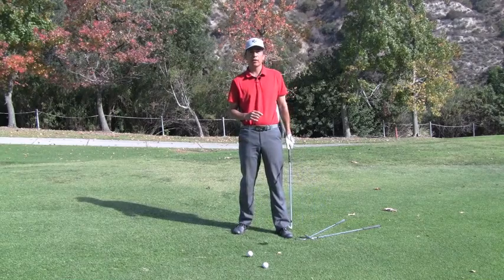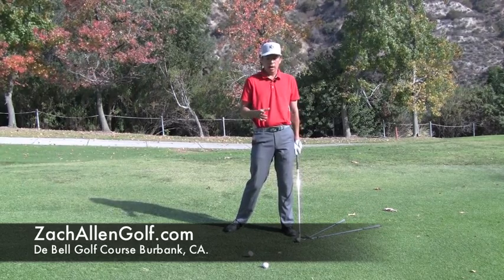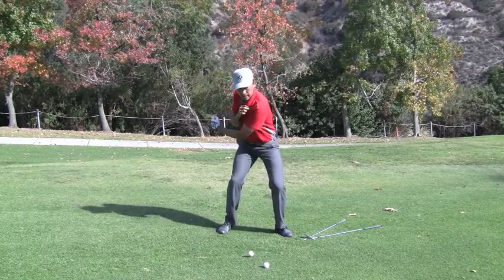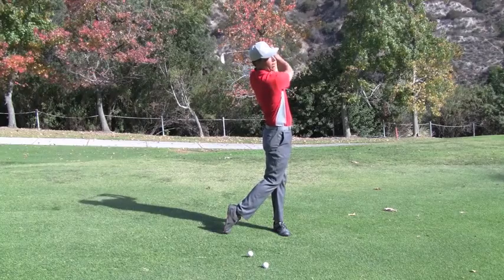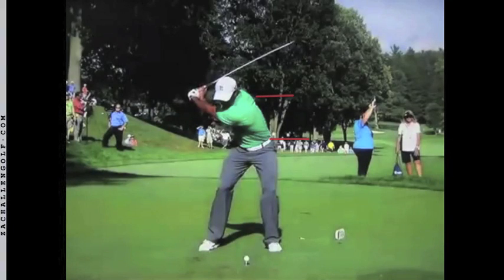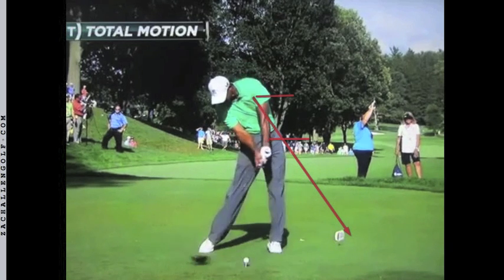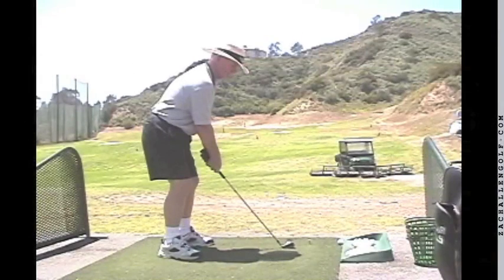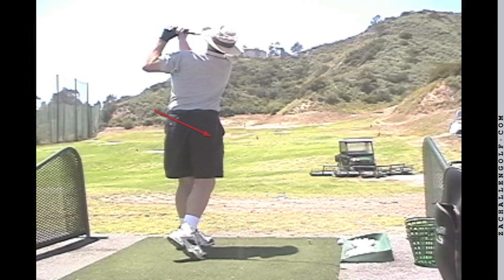Gaining Clubhead Speed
Now Available!  My treatise on golf’s dreaded mishit — the shank.  This revolutionary golf primer incorporates numerous multimedia features, including: (1) video explanations and drills, (2) interactive photo galleries and diagrams, and (3) self-test diagnostics.

Southern California PGA Teacher of the Year Zach Allen describing how to generate more club head speed in the golf swing.  Using the ground and your lower body to generate parametric acceleration.
Tiger Woods is the swing model.